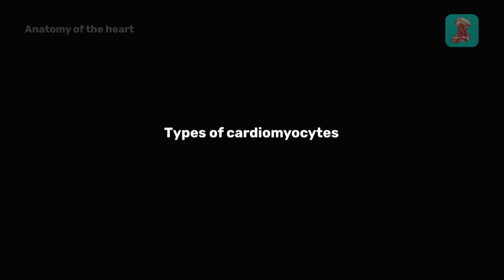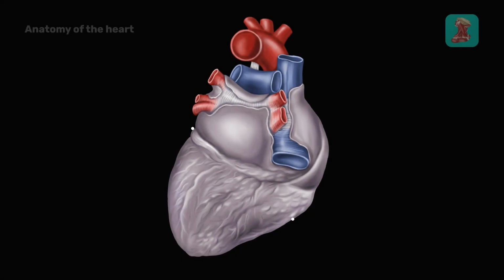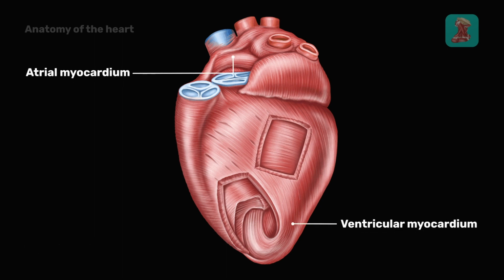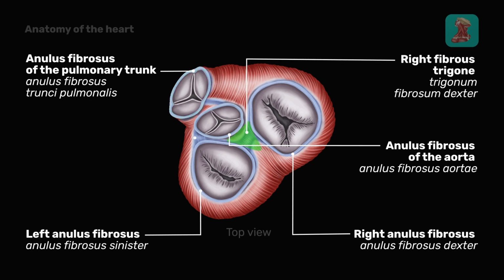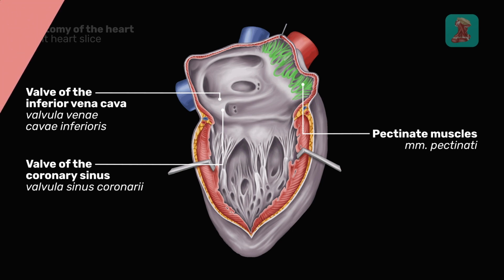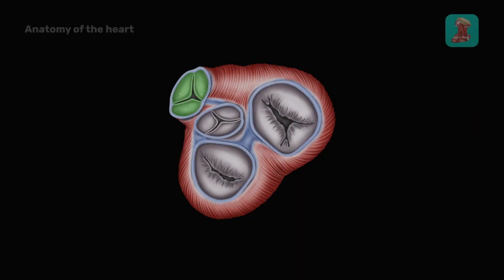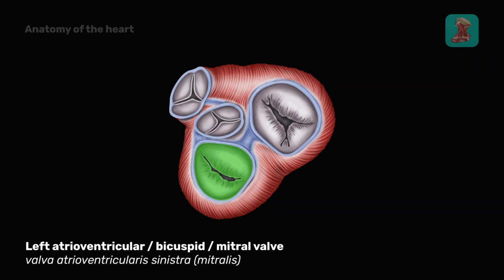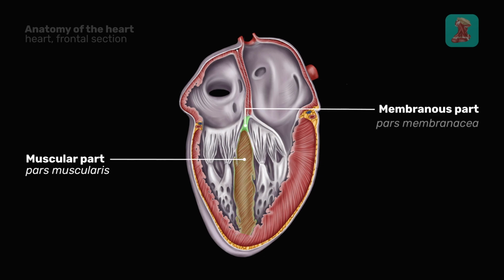Anatomy of the heart | Heart valves | Anatomy & Function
A detailed overview of the anatomy of the heart  |  Atria and ventricles  |  The right and left atrioventricular valve  | Valves of the pulmonary trunk and aorta